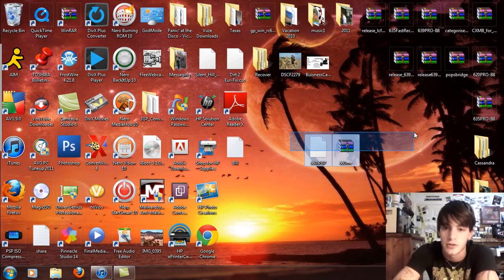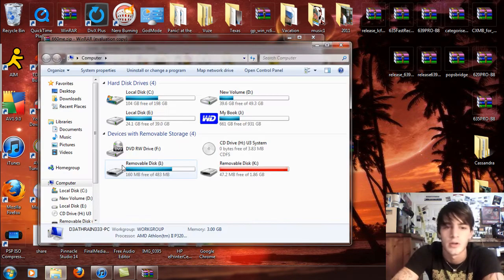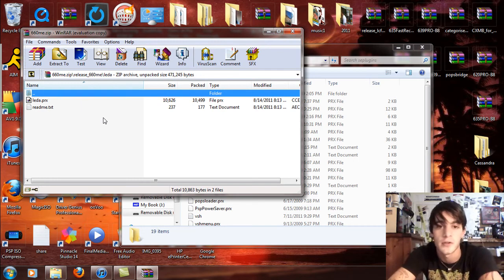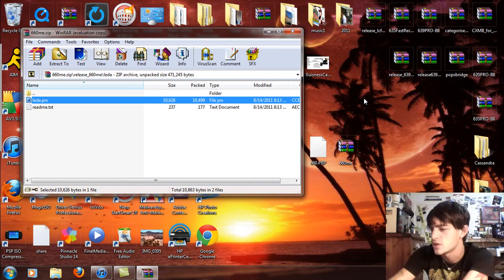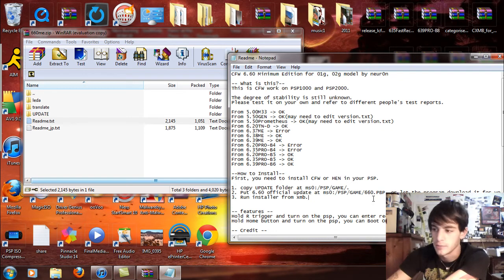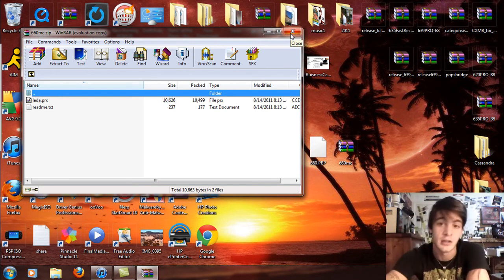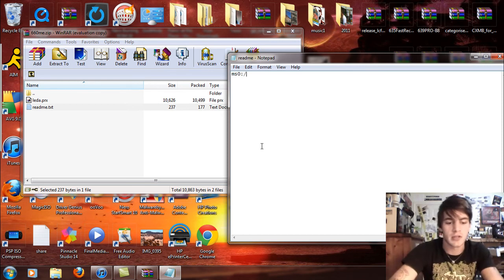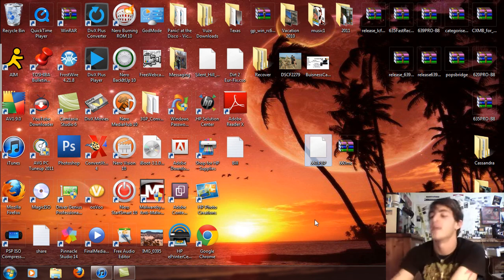NEW Custom Firmware 6.60ME PSP Download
This is the New Custom Firmware (CFW) 6.60ME. This is for PSP 1000 and 2000 hackable models only. No Light (CFW) [LCFW] yet but will come soon.

So i kinda got messed up in this video cause the Readme.txt was messed up so i fixed the files for you so you'll have no trouble :)

After downloading the CFW files if you open it or extract them you will see the release folder for 6.60ME, open that and you should see an UPDATE folder and a leda folder. Take the UPDATE folder and place it in the ms0:/PSP/GAME folder on the PSP Memory Stick (MS). Once you have done that take the leda folder in the downloaded files and open it and you should see a game.txt and the leda.prx. On the Root of the PSP MS make, if you haven't already, an seplugins folder al in lowercase letters and open it and copy the game.txt and the leda.prx from the downloaded files into this folder and make sure the game.txt has this written in it "ms0:/seplugins/leda.prx 1" (NO QUOTES).

If you have had ME CFW before be sure that you replace th leda.prx with the new one.